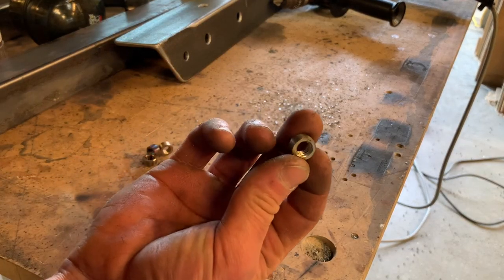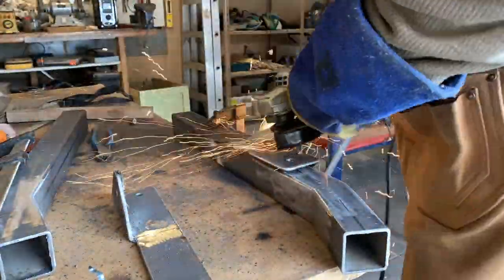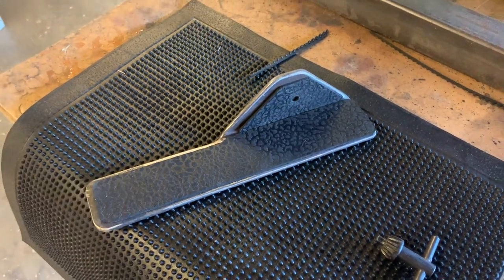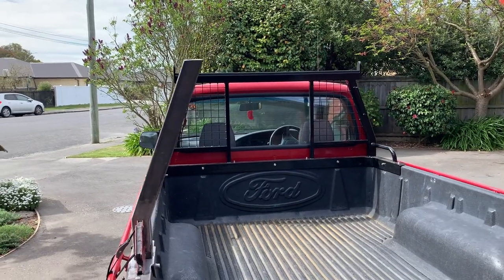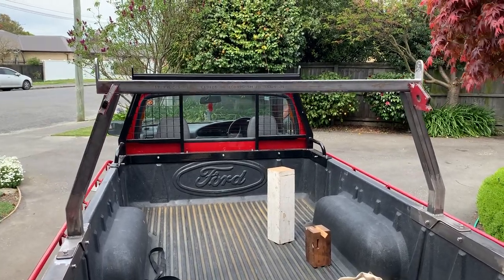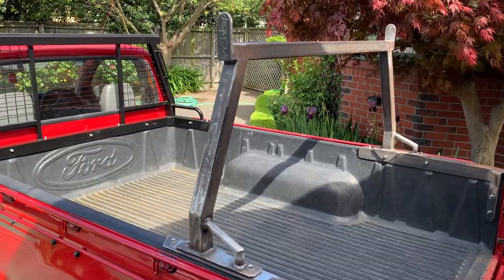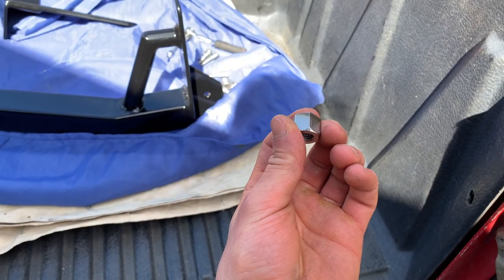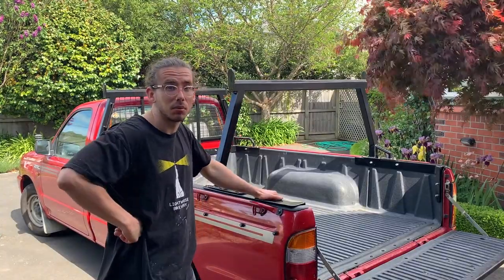MAKING A STEEL LUMBER RACK FOR MY TRUCK (Part 2)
This was the final portion of the lumber rack for my truck which now means the forklift at my local timber yard can drop my orders directly on the rack which will make things a lot easier. I'm stoked with the way it turned out and it was fun shifting gears to some steel fabrication work. I hope you enjoy the build!